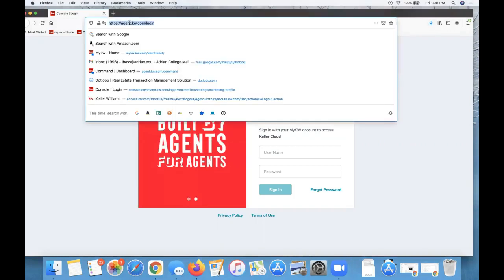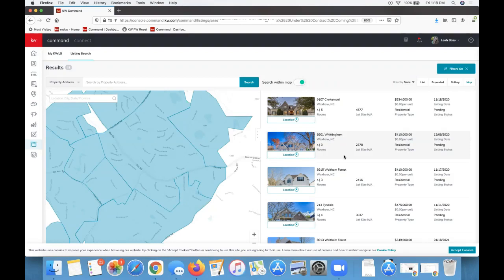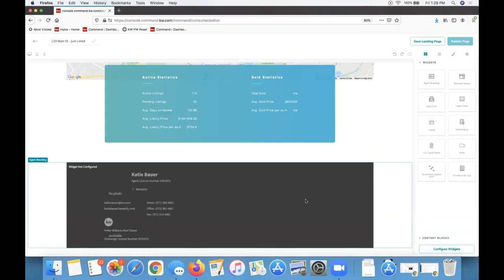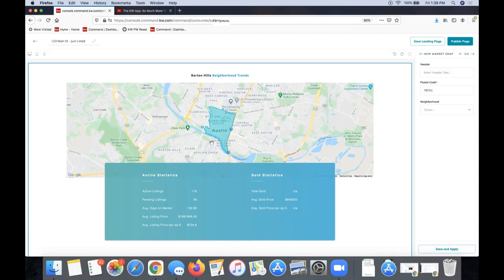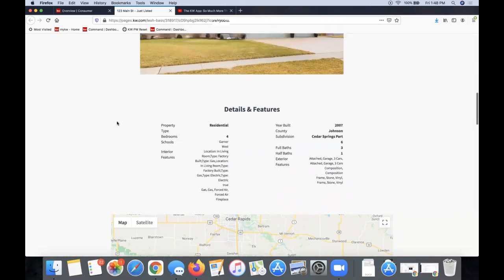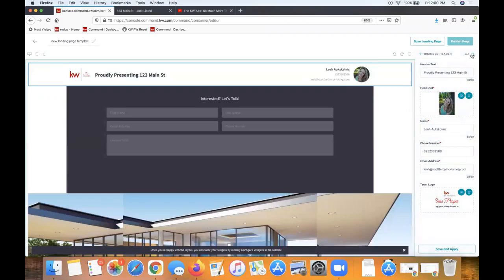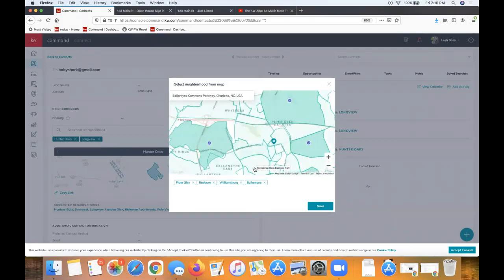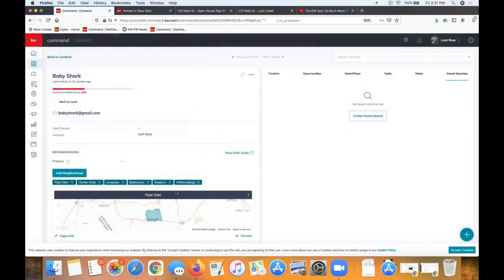Listings & Landing Pages in Command - 1/22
Learn how to create Neighborhood Landing Pages, landing pages to promote your listings, create an open house welcome sheet and search the KWLS 2.0 in KW Command with Leah Aukskalnis of Scott Le Roy Marketing! Open House Sign In Sheet: Nurture SmartPlan: .99: